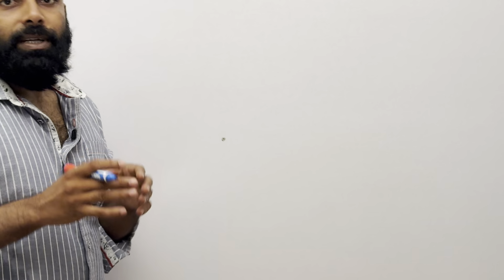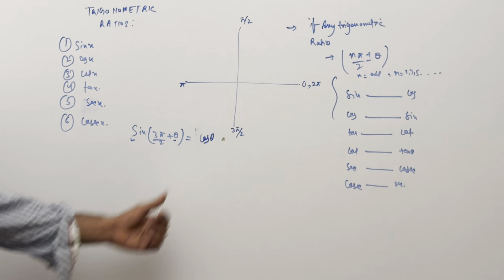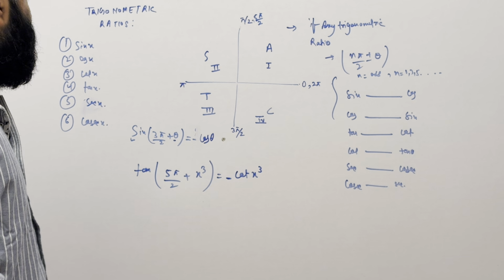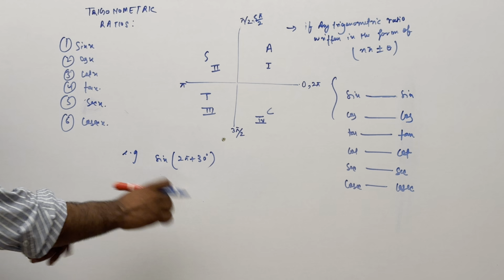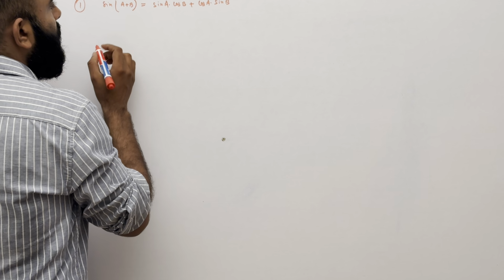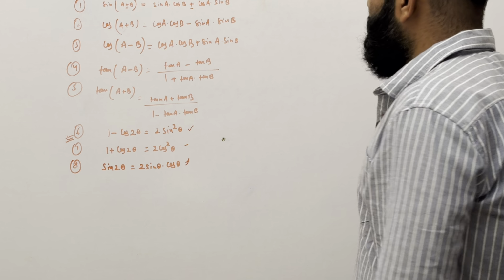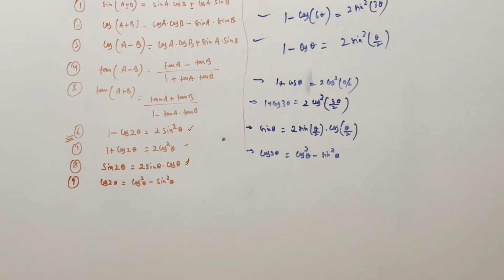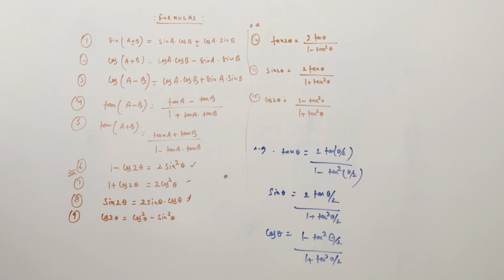BASIC TRIGONOMETRIC CONCEPT AND FORMULA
BASIC TRIGONOMETRIC CONEPT AND FORMULA